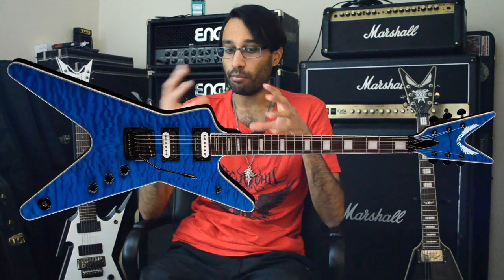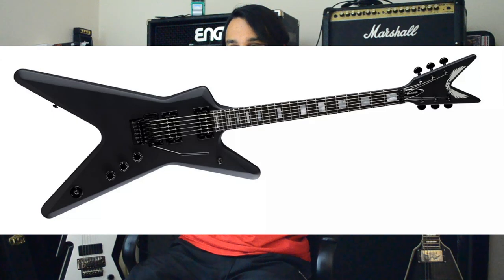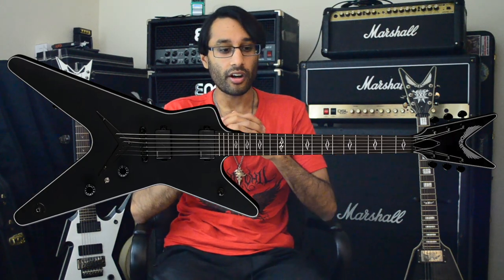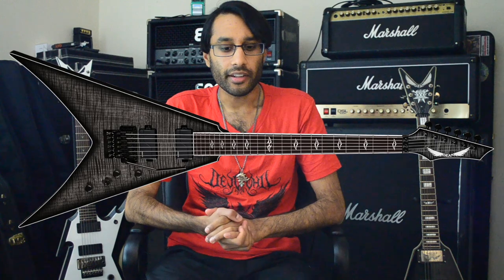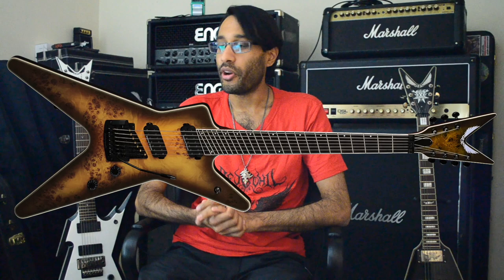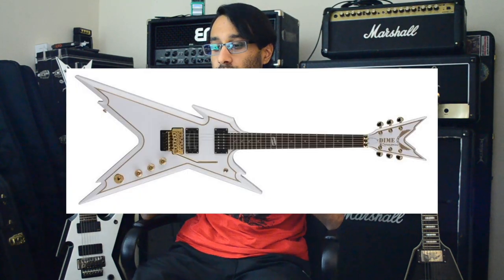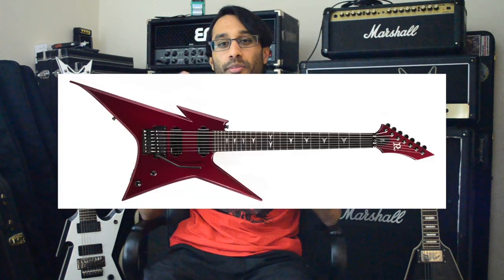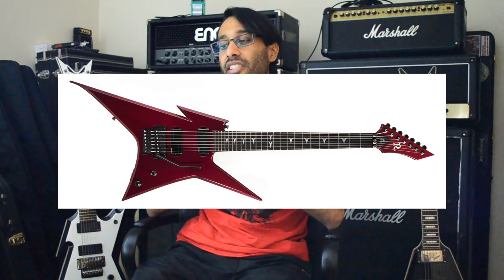Could This Save Dean Guitars?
Thumbnail by Josh Puttick - @frostbitten_media